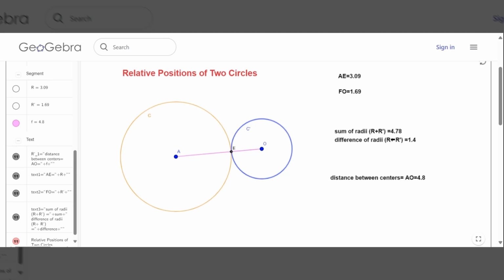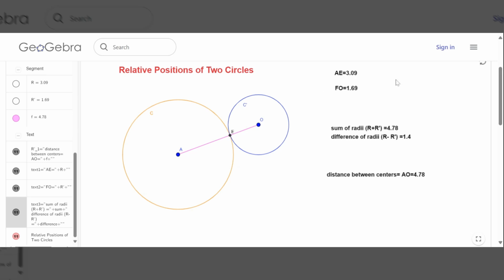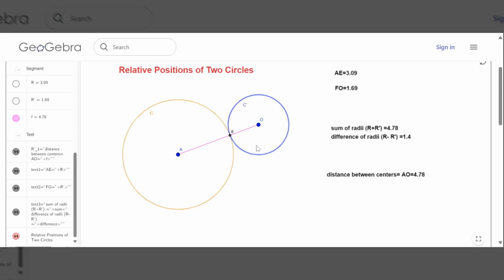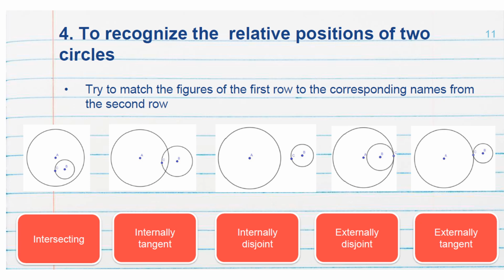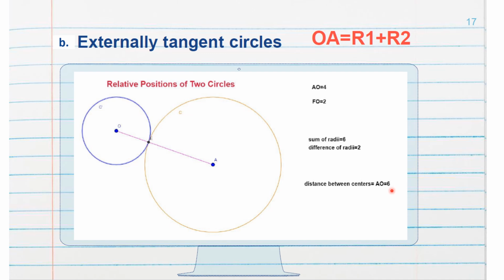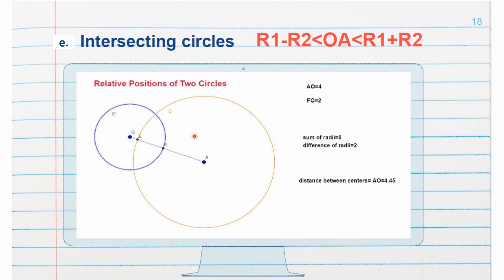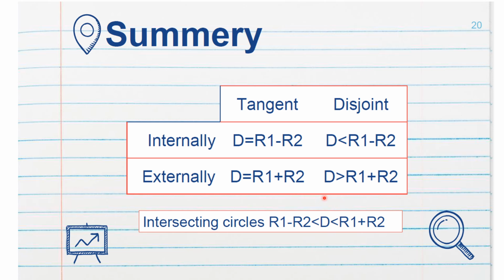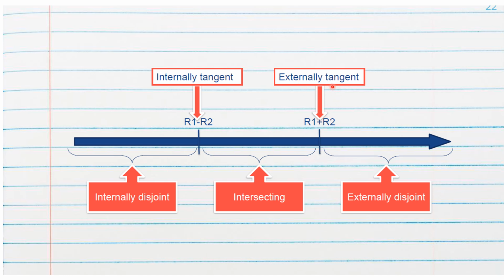The Circle - session 2